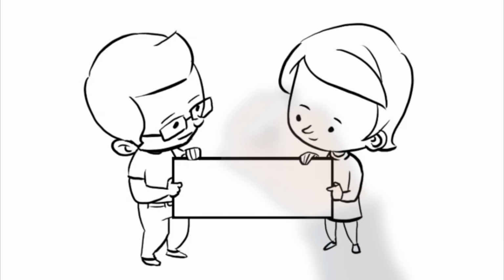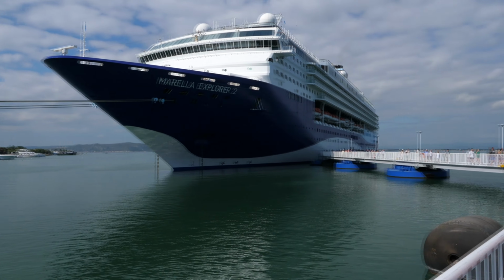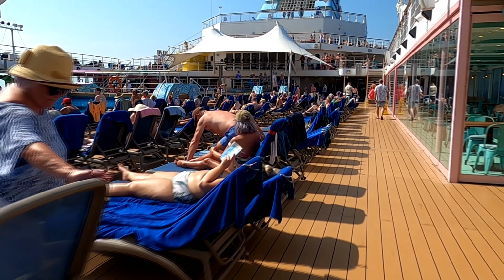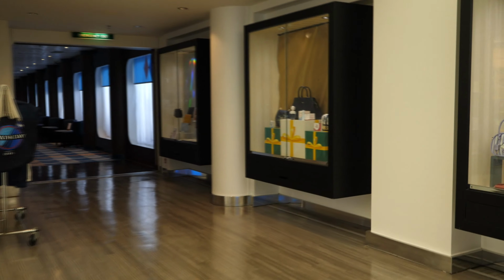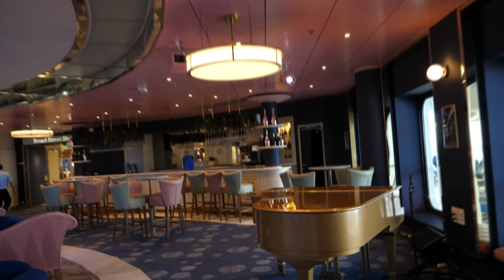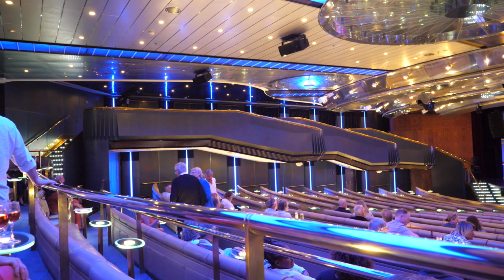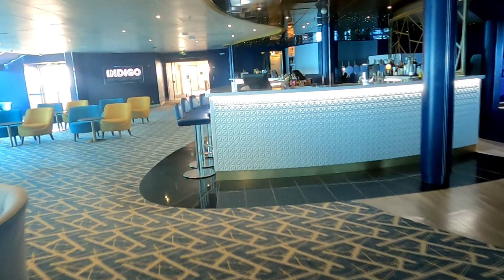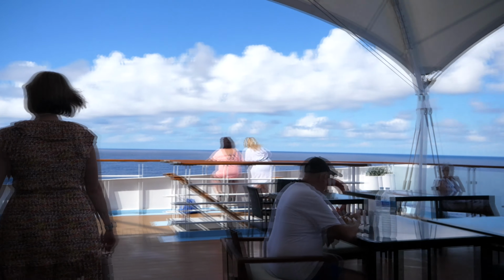Tui's Marella Explorer 2 full review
We've all seen the the blue and red small on the side of some ships and at least Jill and I never knew which line this was.  Now we do.  Marella is an British based cruise line catering to English vacationers but you can sneak on if you are Canadian and book through Sunwing.

Sorry for the hoarse voice I've been fighting a bit of a cold.